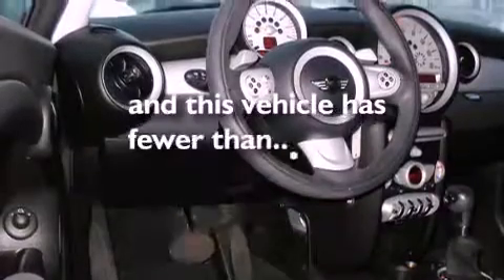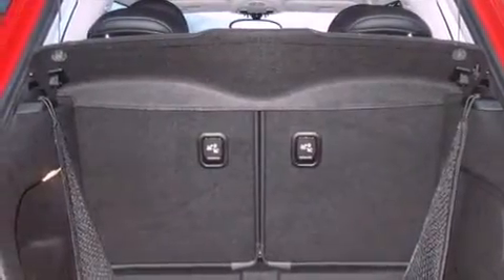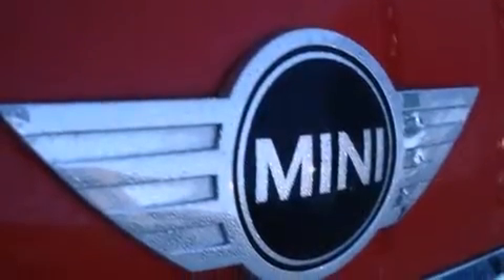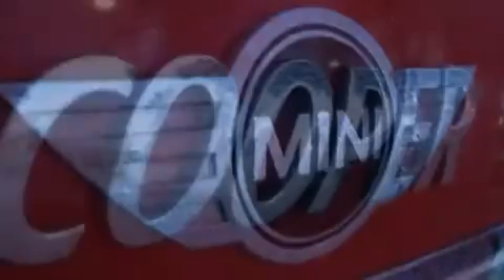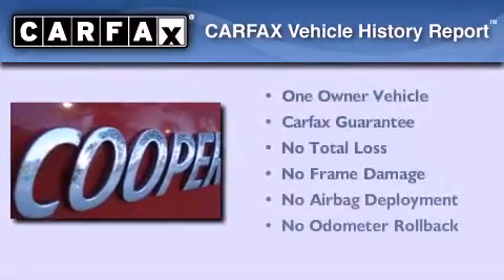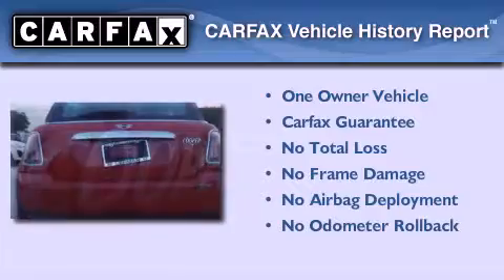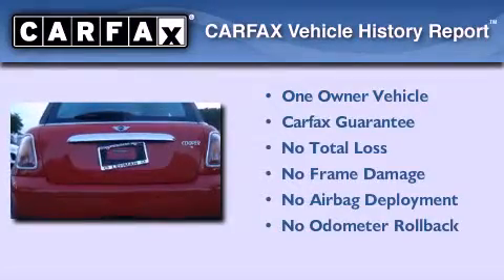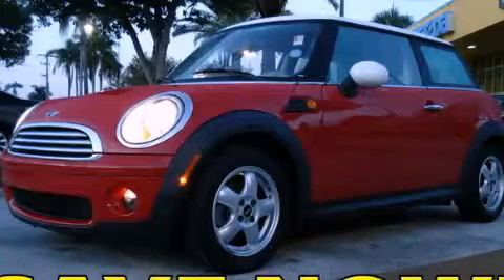Used 2007 MINI COOPER Miami FL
Year : 2007
 Make : MINI
 Model : COOPER
 Engine : sohc 16v i-4
 Trans . : automatic
 Exterior : red
 Miles : 40,115
 Interior : red

 Lehman Mazda